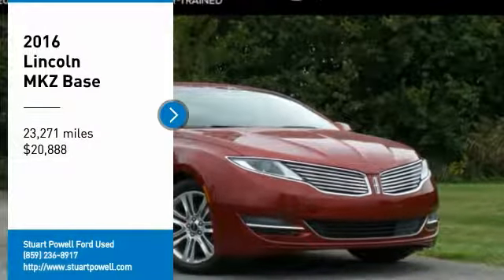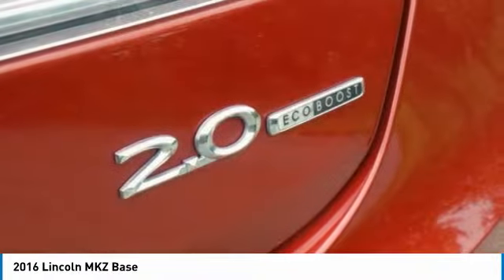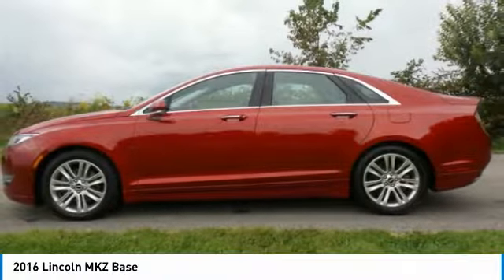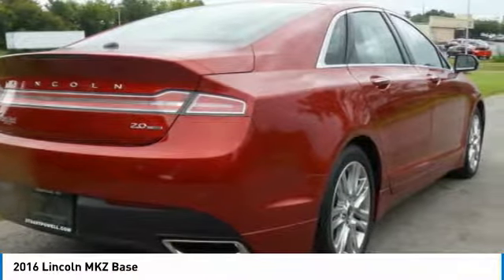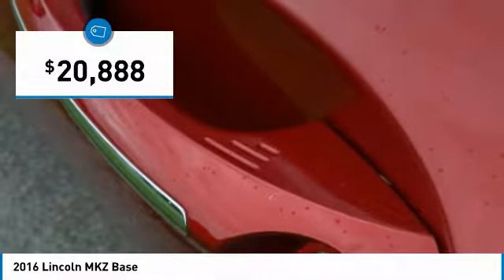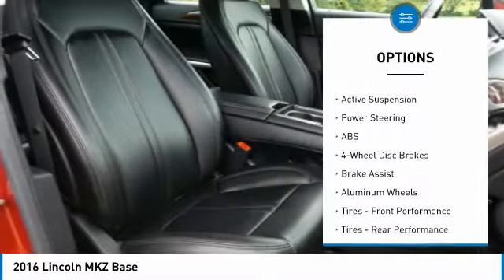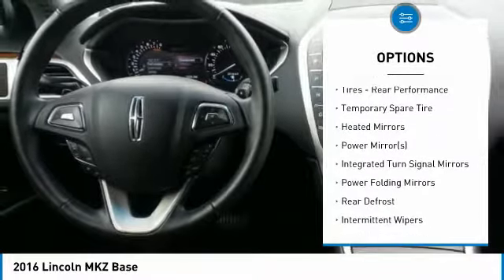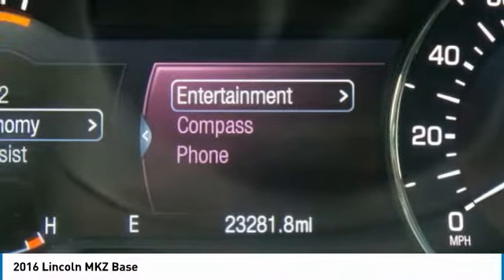2016 Lincoln MKZ PC1209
2016 LINCOLN MKZ Danville, KY
Stock# PC1209

Don't miss this Certified 2016 Lincoln MKZ. It's equipped with Automatic transmission and features a Ruby Red Metallic Tinted Clearcoat exterior. With 23271 miles, you'll want to take this car home. Make a great choice today.